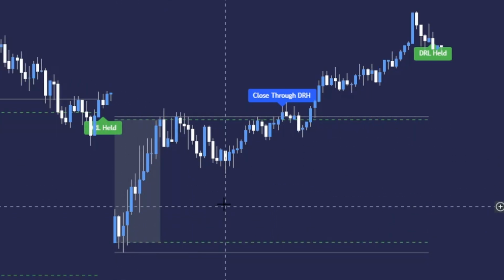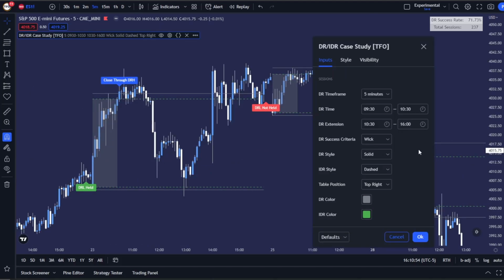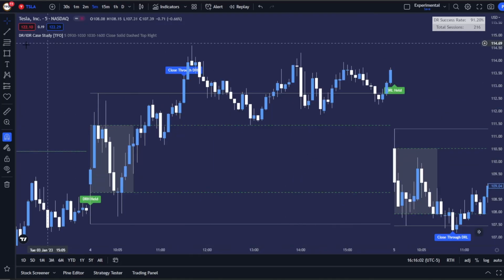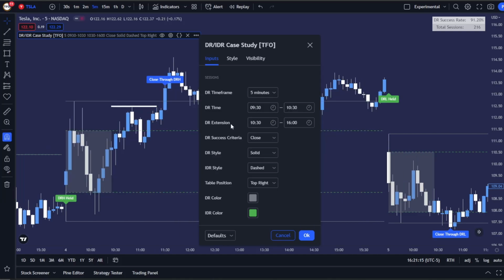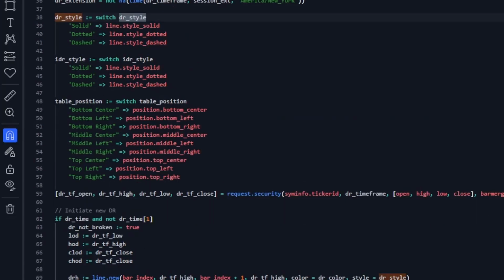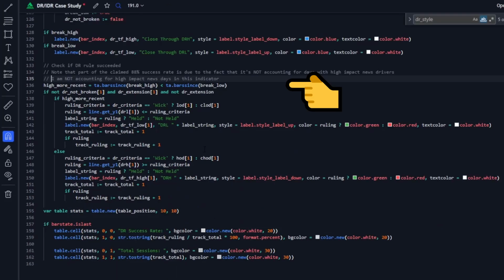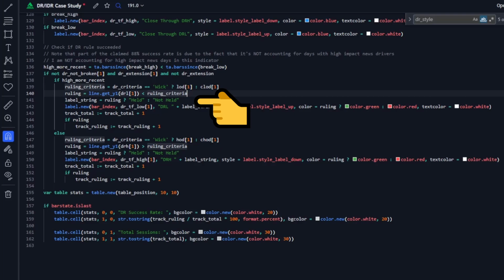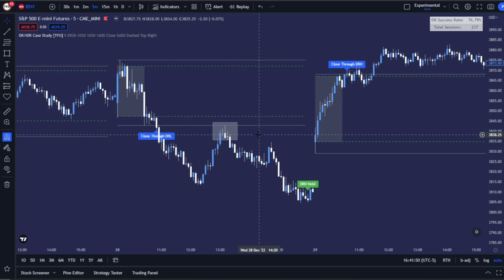Does DR / IDR Actually Work?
I made an indicator to backtest the DR / IDR concept. You should always collect your own data before attempting to implement a new element in your trading. Watch this if you're unfamiliar with DR / IDR

0:00 Intro to DR
0:58 Why we're backtesting
2:14 Examples
4:14 Entry methods
6:12 Walking through the code
9:01 Initiating a new DR
9:23 Managing the DR
10:00 Check if DR was broken
10:48 Check if DR rule succeeded
12:58 Tracking successful sessions
14:26 Ideas for more backtesting